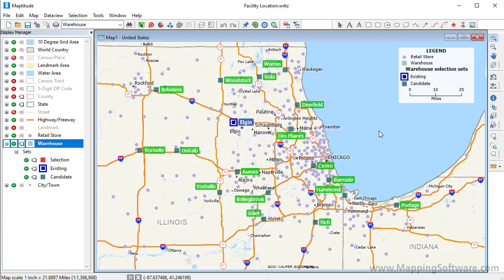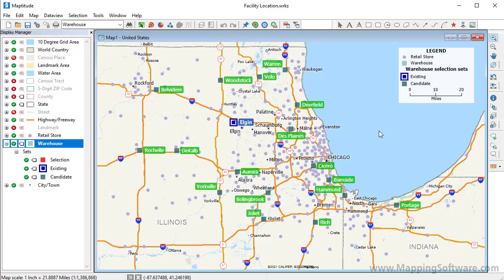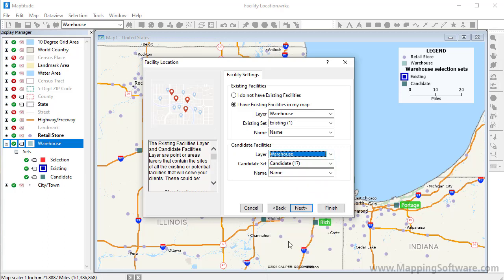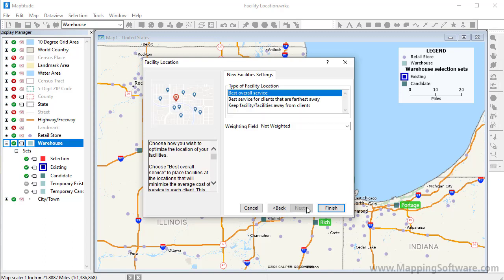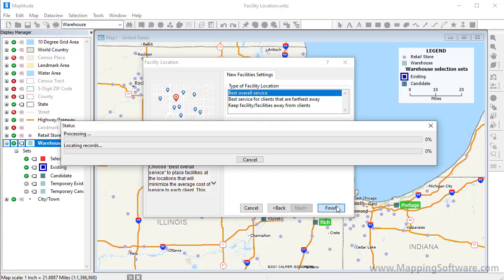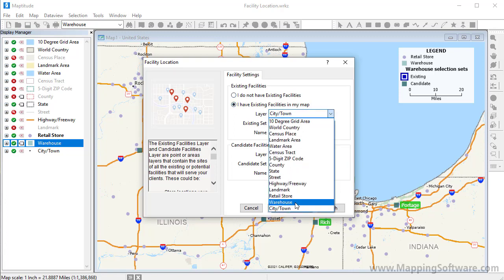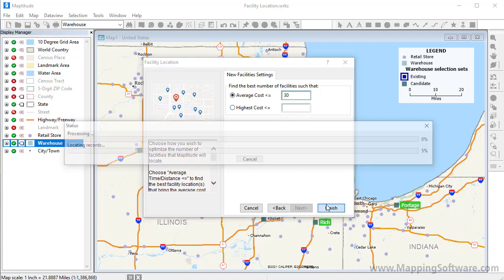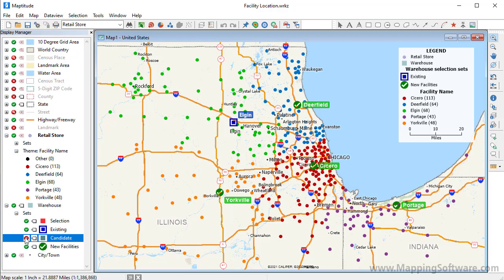Maptitude 2021: Retail Site Selection Mapping Software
The retail site location process is not simply a matter of identifying available properties. It requires a series of analytical steps that GIS software is ideally suited to help answer:

• What amenities, attractions, and services are in the surrounding area
• What is the demographic profile of the market area in terms of education, employment, and buying power
• What competitive or complementary retail is in the immediate area
• Are there better locations available in the market area such as within a 15-minute drive time ring
• How accessible is the site from major roads and population centers

0:00 - 0:59 Preparing for facility location
0:59 - 3:11 Locating a fixed number of facilities
3:11 - 4:25 Letting Maptitude determine the number of facilities to open
4:25 - 4:39 Seeing the facilities that are assigned to clients